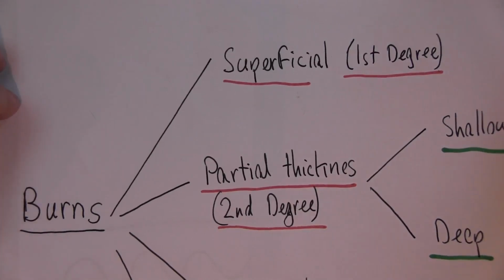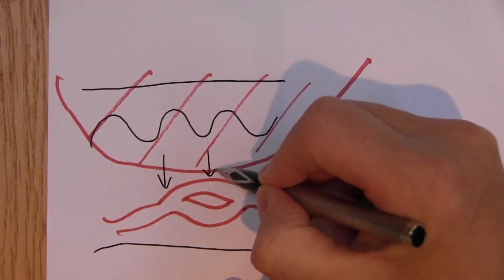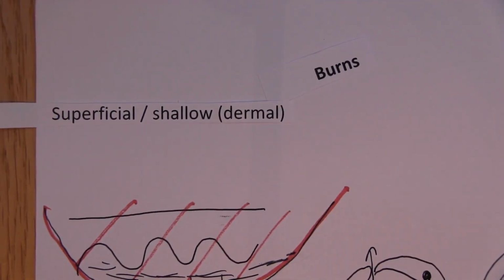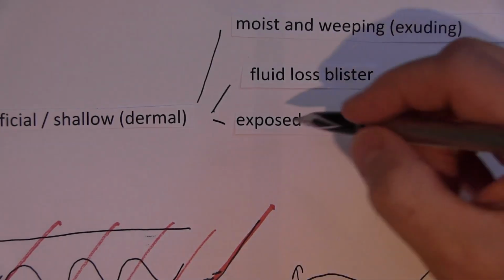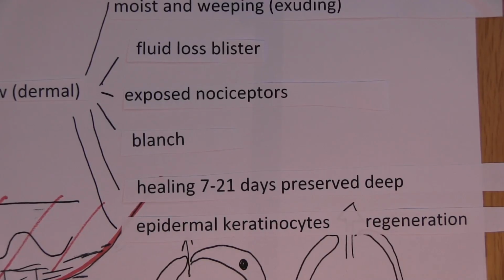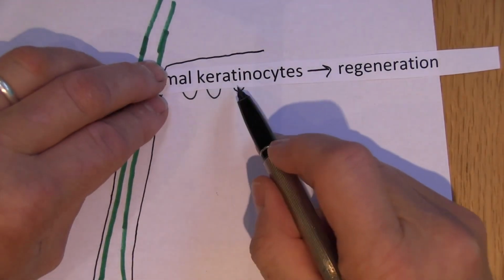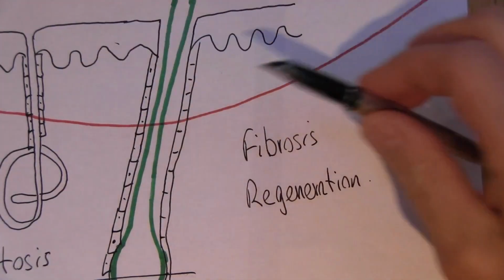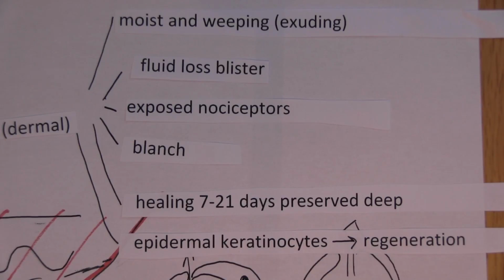Burns 6, Partial thickness burns